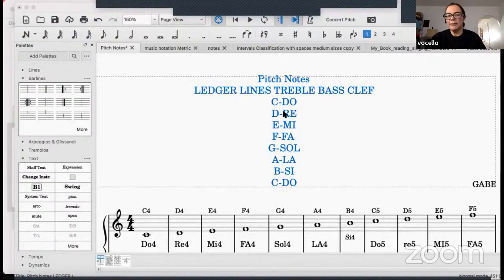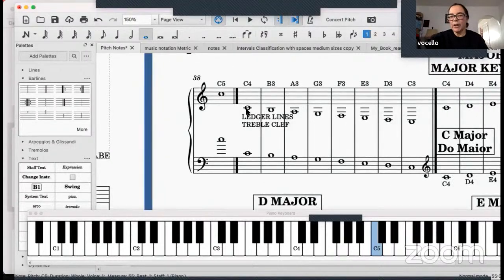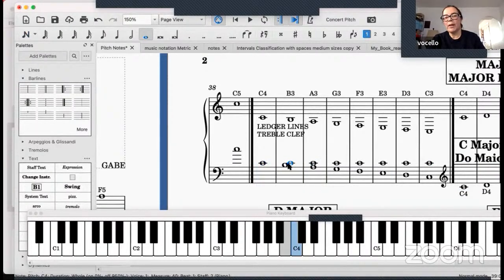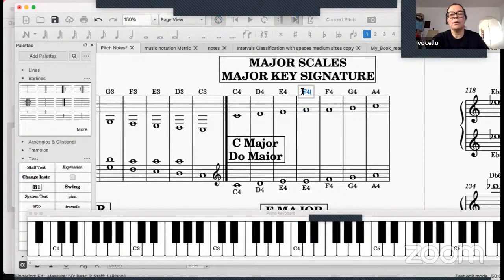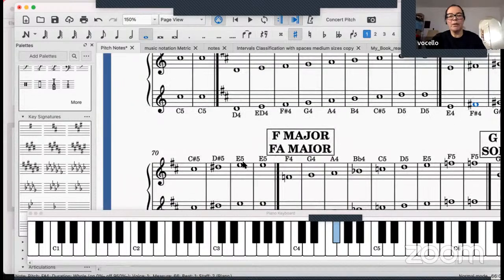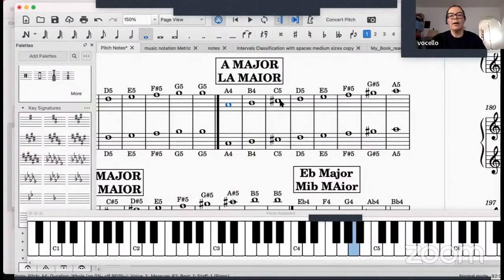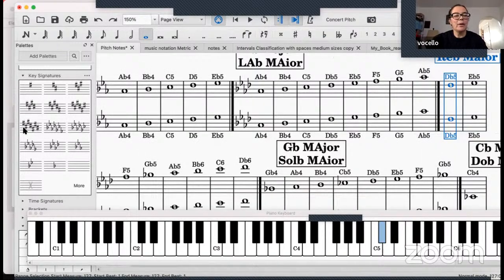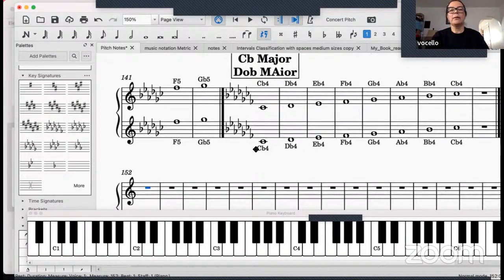Pitch Notes Enharmonic Notes, Sharps &Flats